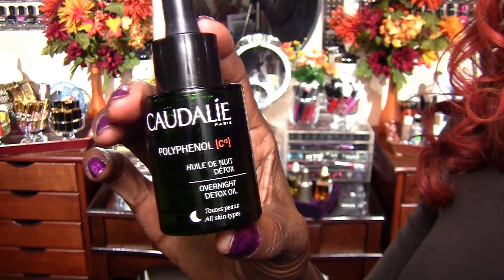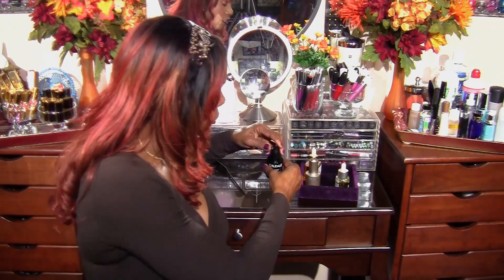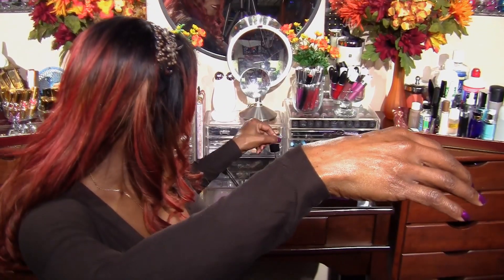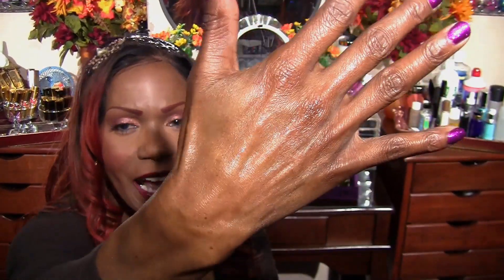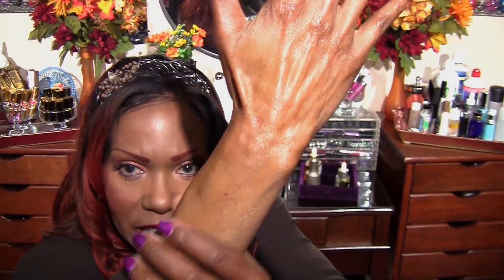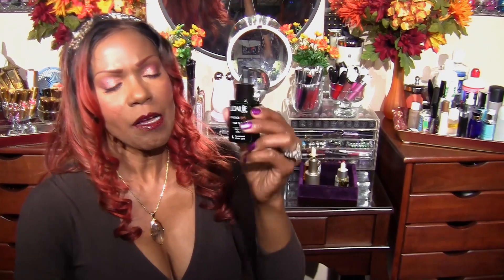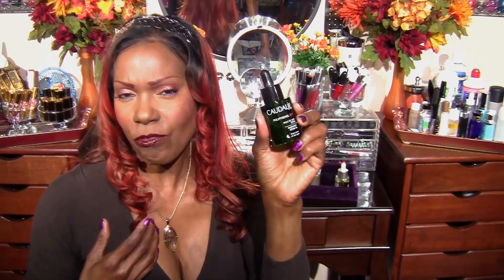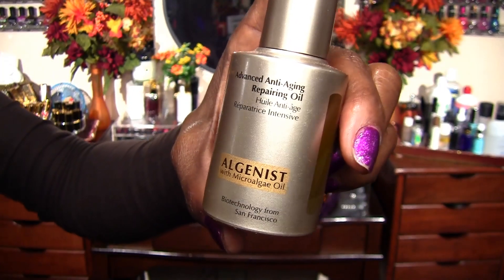Face Oils for Lifting & Tightening Skin | All Skin Types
Secrets from my Dermatologist! Huile was recommended to firm & tighten the outer layers of the skin, smooths fine lines & wrinkles and penetrates beneath the surface to boost collagen and plump skin cells.